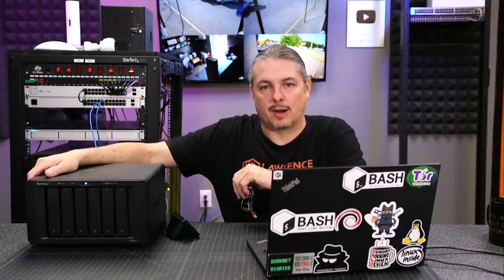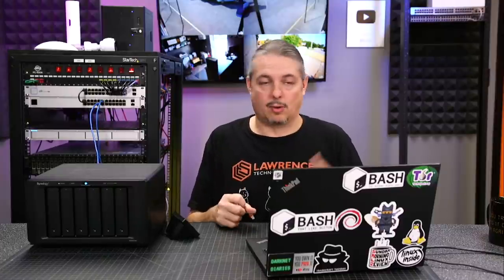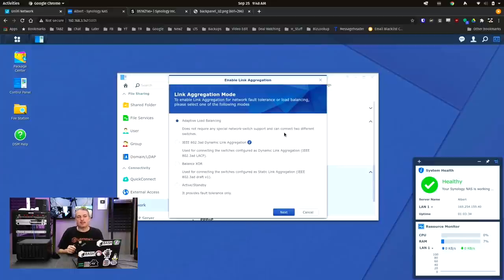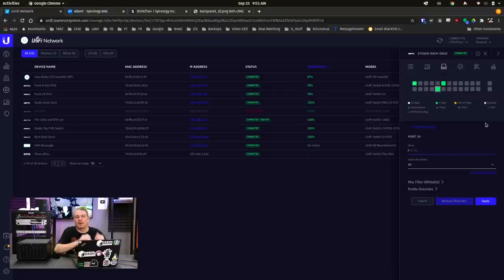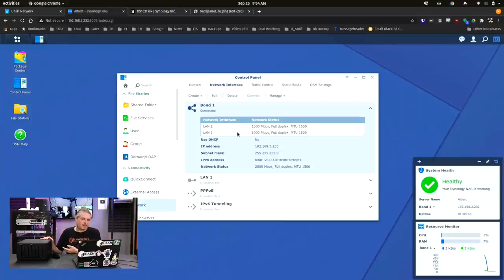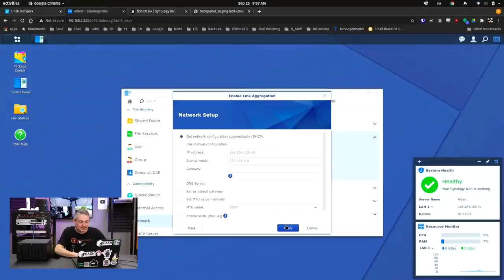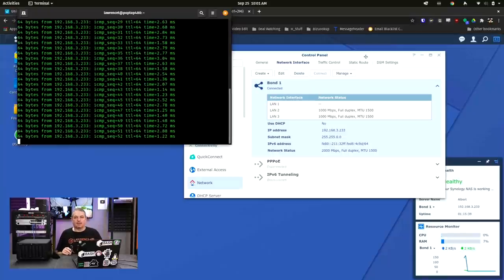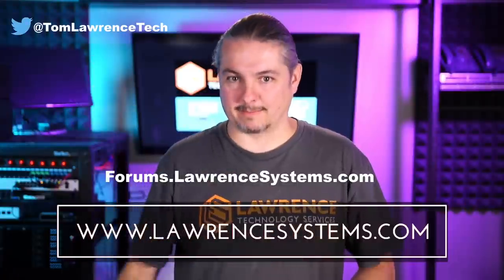Tutorial:How to configure Synology For LAGG and LACP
⏱️ Timestamps ⏱️
0:00 Synology lagg and lacp intro
0:34 lagg and lacp limitations explained
3:10 Synology Lab lagg and lacp intro
3:29 Synology Configuring the LAGG LACP interfaces
3:51 Synology Supported LAGG Modes
3:51 Synology Choosing LAGG Interfaces
4:56 Synology Setting LAGG IP Address
5:42 Configuring Synology LAGG LACP & UniFi Switch
6:24 Synology Testing The Bond Interface
8:06 Deleting bonded interfaces on the Synology
9:06 Synology Testing Mixed Bonded Interfaces